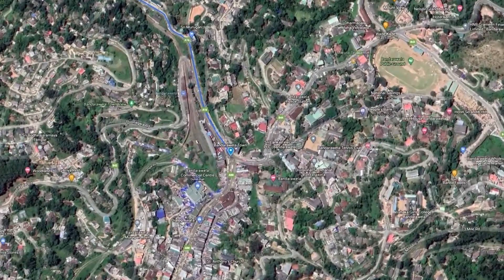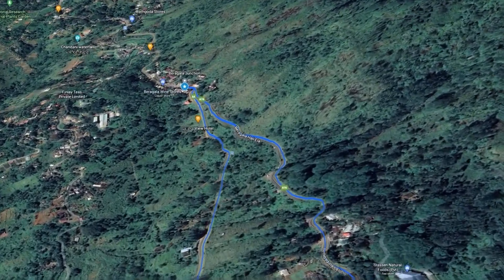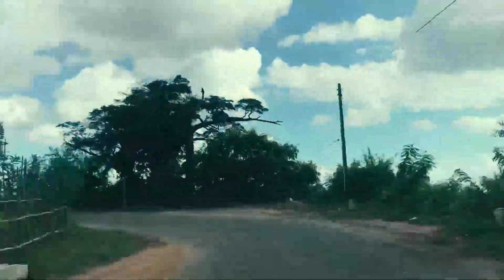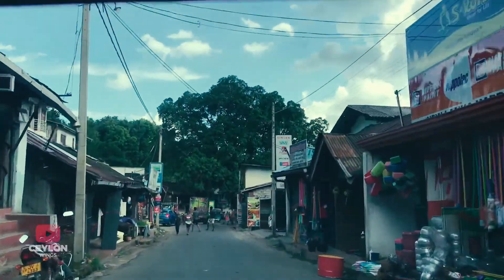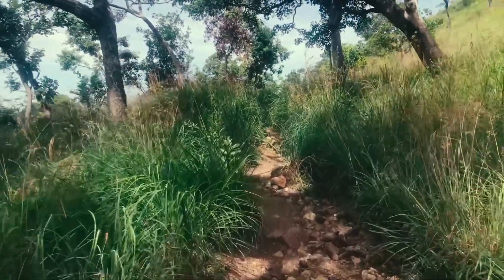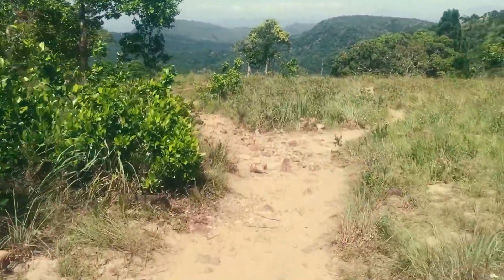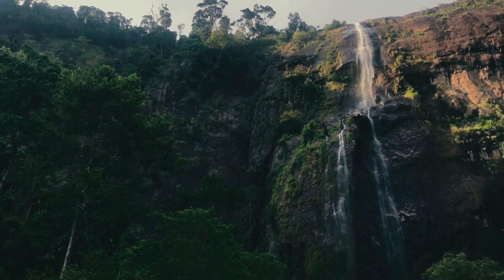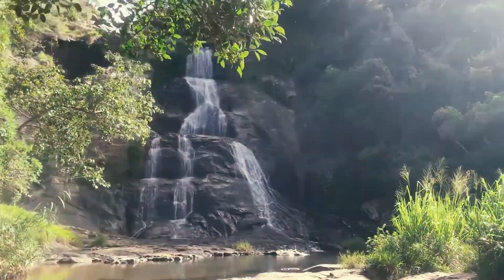Upper Diyaluma | Diyaluma Waterfall, Koslanda | Sri Lanka | Guidance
❤️ Enjoy nature without hurting mother ❤️